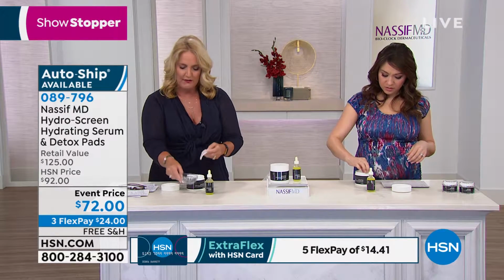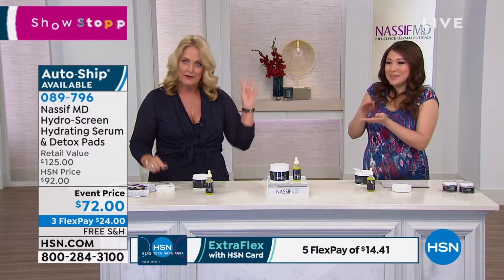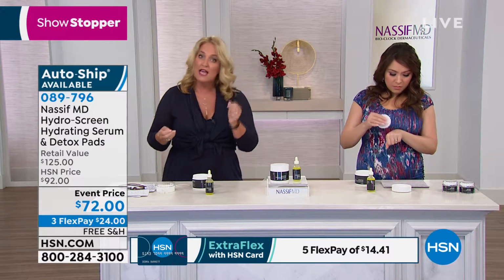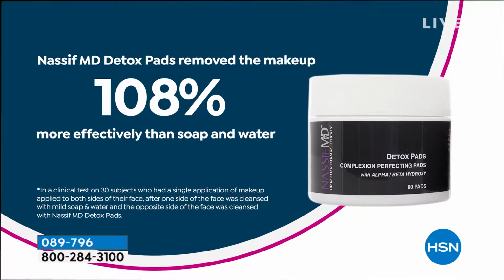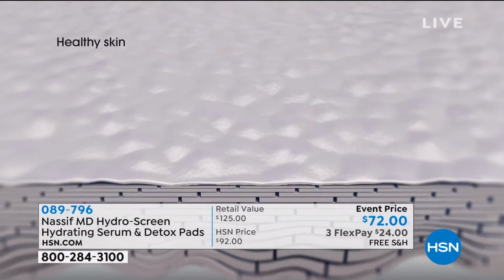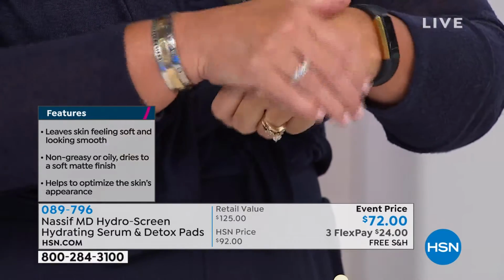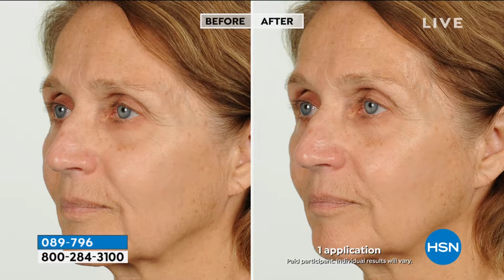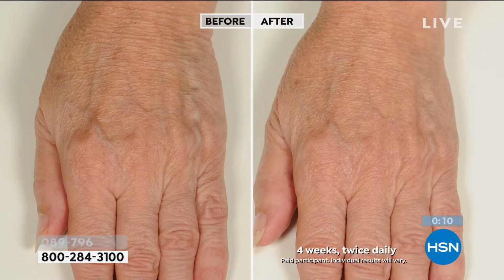Nassif MD HydroScreen Hydrating Serum Detox Pads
It doesn't take a photo filter to discover radiant, glowing skin. This set gives you the products you need to experience it every day! Exfoliating detox pads help even the look of skin tone while a hydrating serum helps diminish the look of lines and wrinkles, leaving you with a soft, supple and youthful appearance. Now that's a way to make a lasting impression.

    2 fl. oz. HydroScreen Hydrating Serum
    60 Detox pads

    Avoid the eye area.